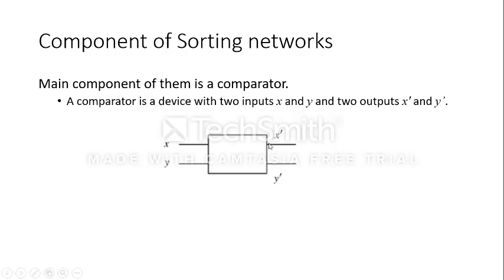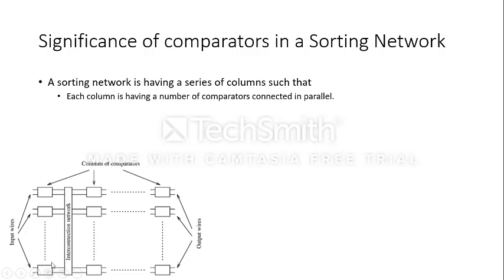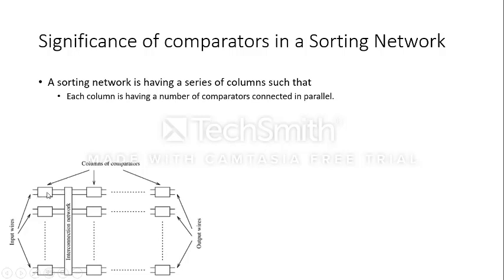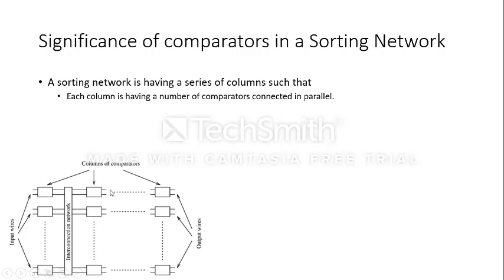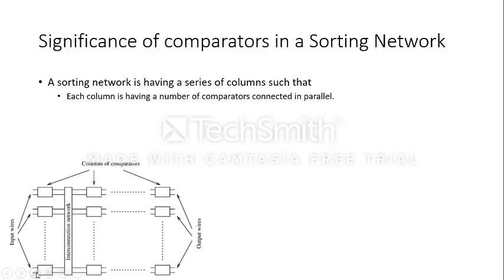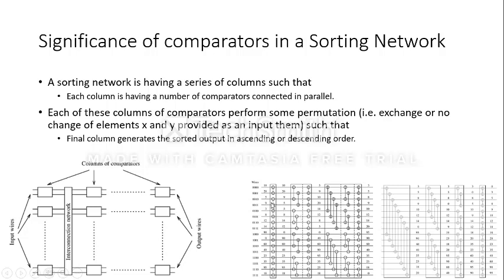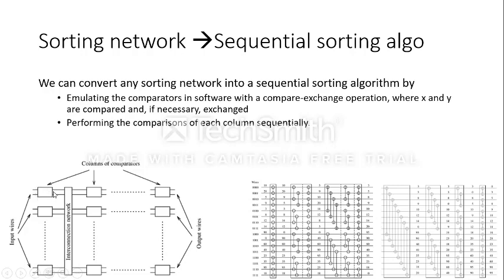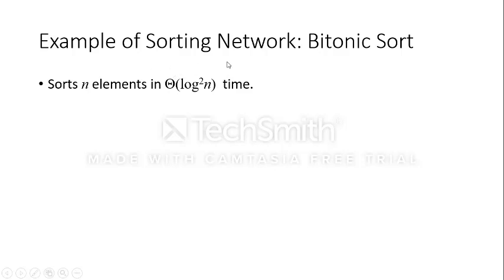Significance of comparators and an outline of sorting networks